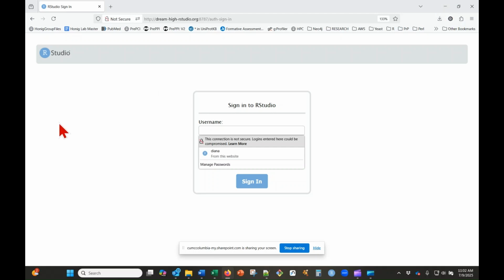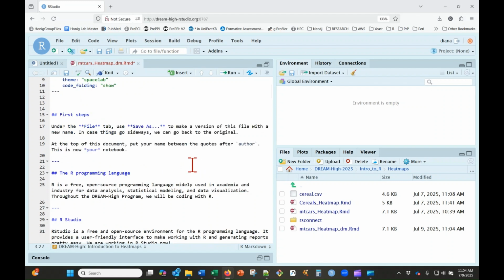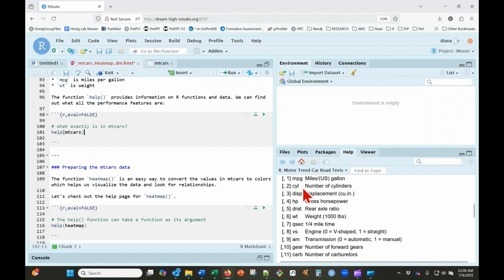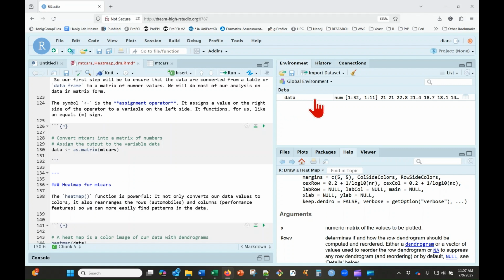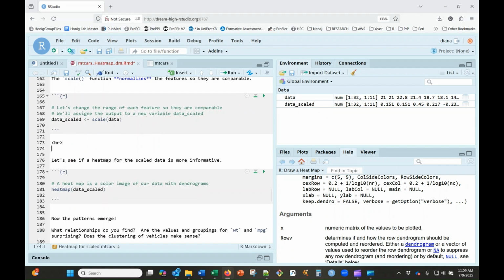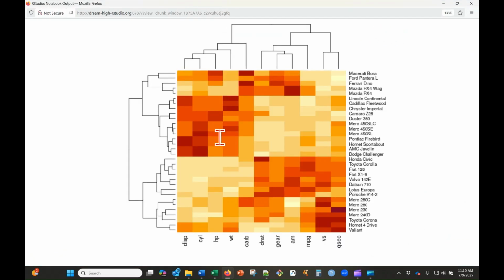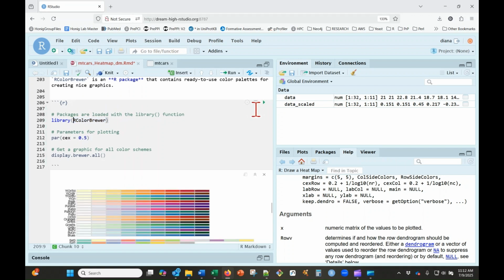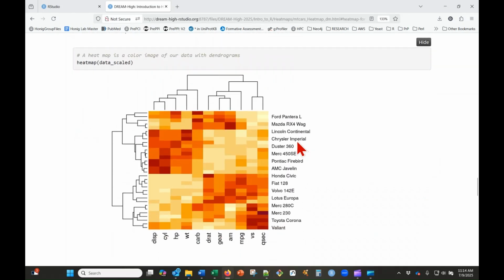RStudio Heatmaps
A recap of the R Studio heatmap activity Heatmap_mtcars.Rmd with an introduction to the R Studio environment, running functions with R, and calculating and displaying heat maps.